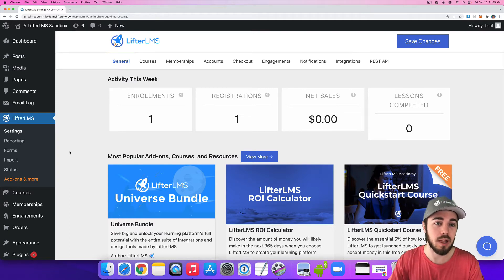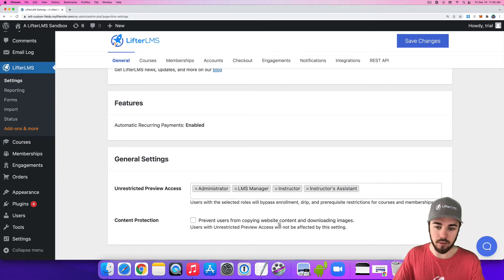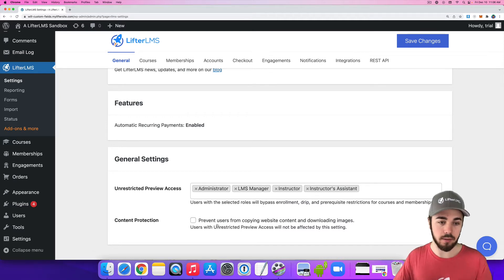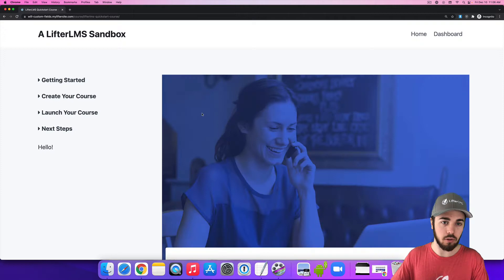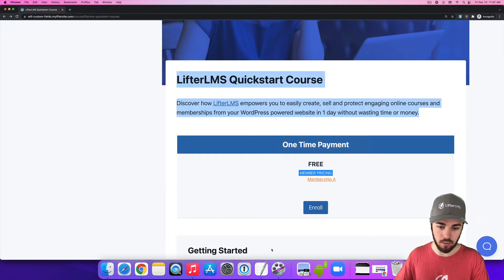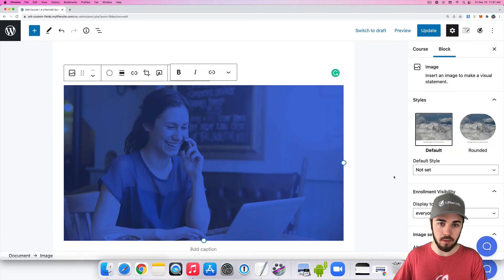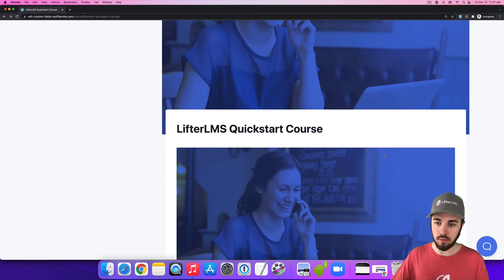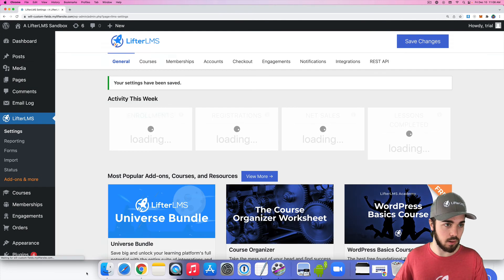LifterLMS Content Protection Features. Prevent Image Download and Copying Content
In this video, Will Middleton from the LifterLMS team shares the new LifterLMS Content Protection Features that allow you to prevent users from downloading images and copying content off of your courses and lessons.

Users can still screenshot or inspect elements to steal content, but this is one more hurdle in their way.